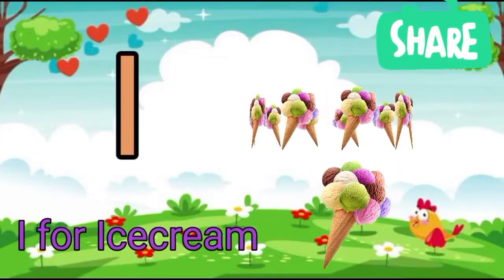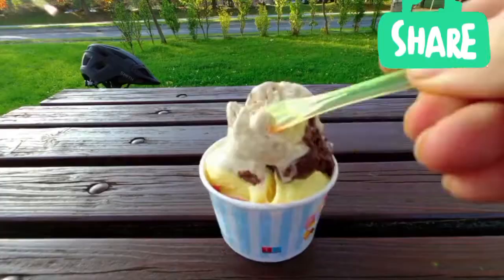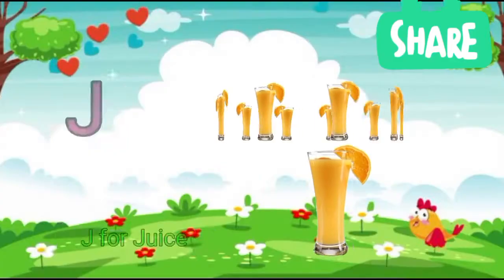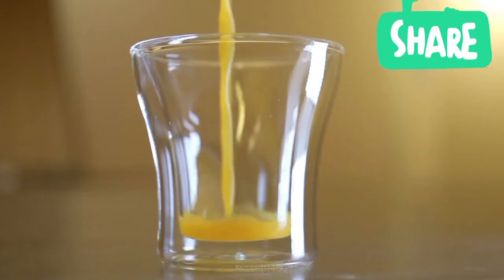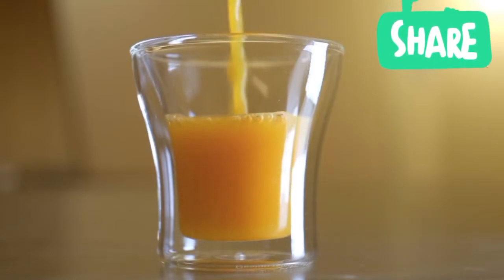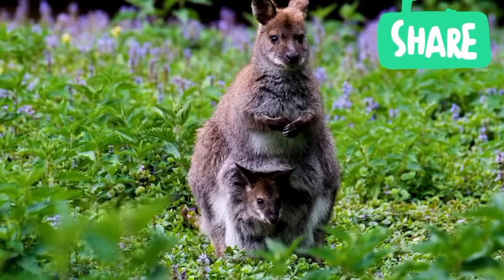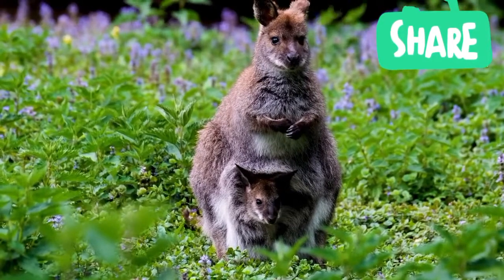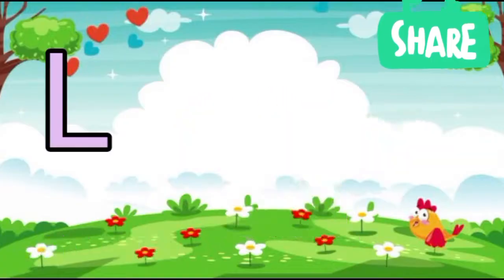1 to 100 counting, ABC, ABCD, 123, 123 Numbers, learn to count, alphabet a to z,one two three, funny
1 to 100 counting, ABC, ABCD, 123, 123 Numbers, learn to count alphabet a to z,one two three,funny, viral, comedy

abcd|English alphabet Kindergarten|Learn Alphabet A to Z|ABC Preschool Book A for APPLE |Kids Rhymes|english alphabet

English alphabet |Learn Alphabet A to Z | ABC Preschool Book Learning A for APPLE.

us create more Please watch below videos

ABC song | nursery rhymes | a for apple | abc phonics song for toddlers

Phonics song, ABC song, Alphabet song, Kids songs, Nursery Rhymes, English Song

A for Apple | B for Book | ABC Phonics Song Phonics Alphabet A to Z

if you found video valuable please share your family members and friends with relatives.